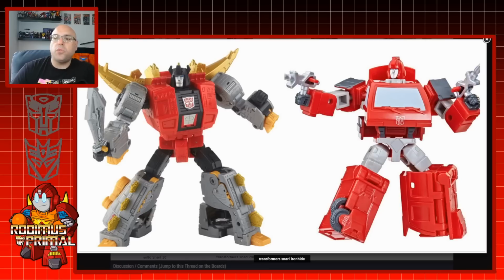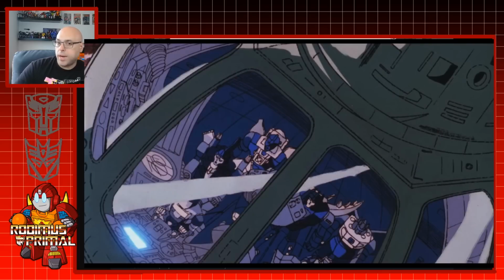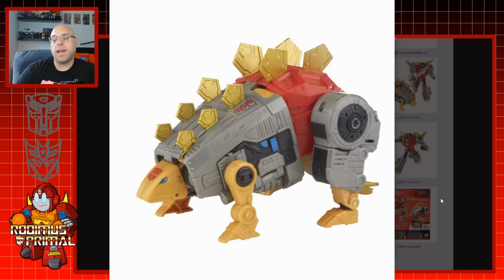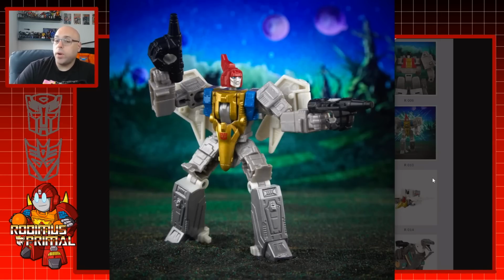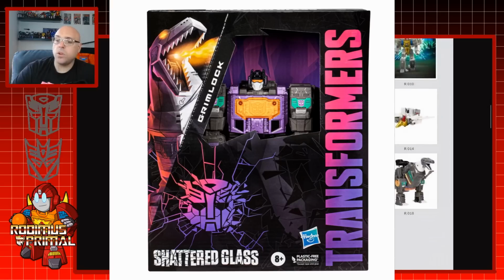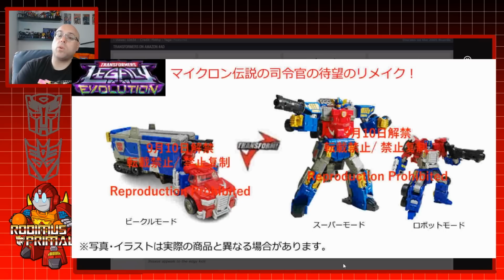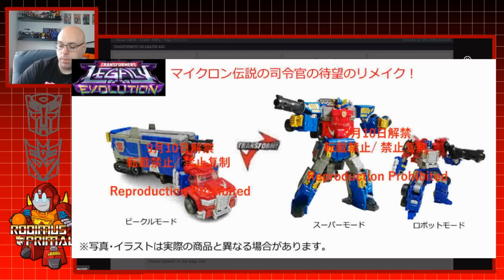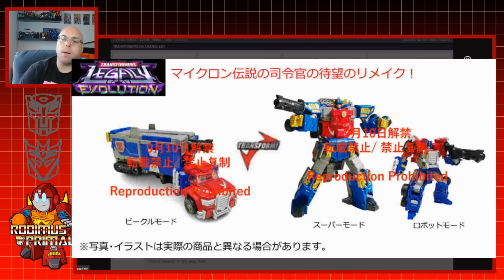Legacy Armada Optimus Prime? Legacy and Studio Series 86 Dinobots!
A DINO sized amount of Transformers reveals for Studio Series 86, Shattered Glass, and Legacy! Armada Optimus Prime, Shattered Glass Grimlock, Studio Series 86 Snarl, and MORE!